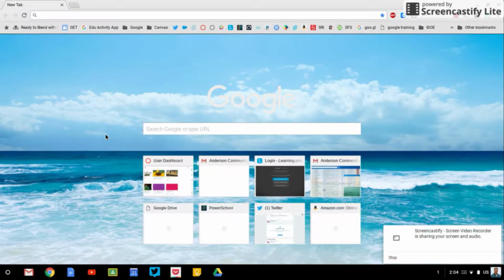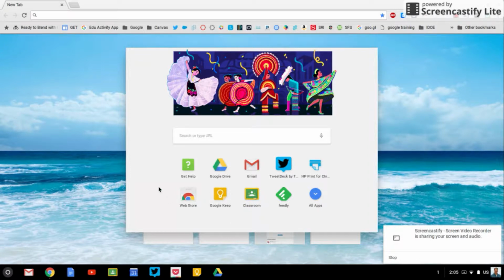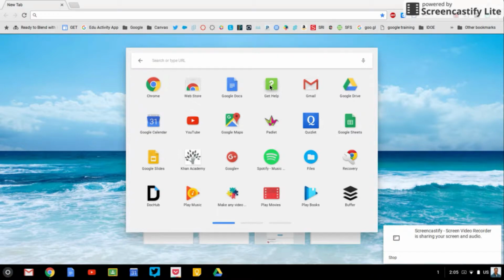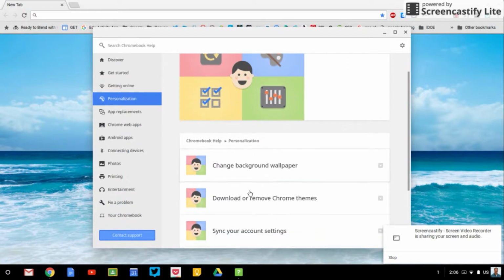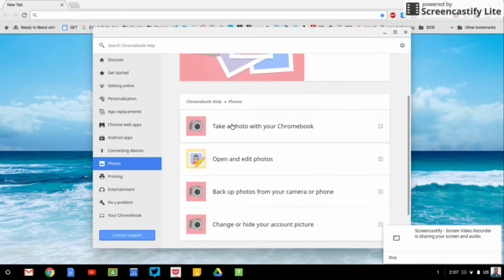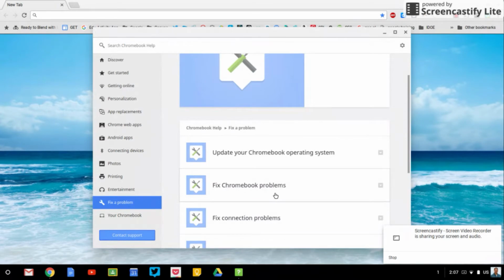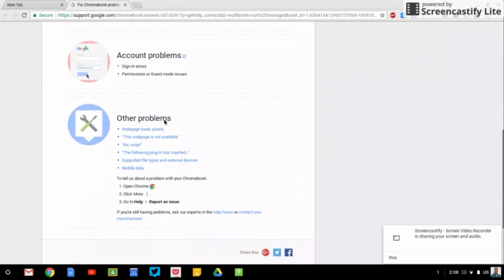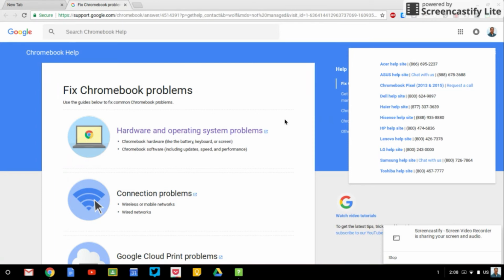Help App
There is a built in help app on your Chromebook that can assist with many of your basic questions. Check it out.